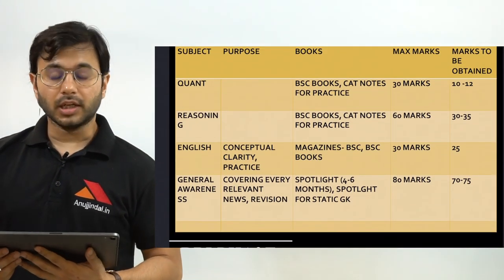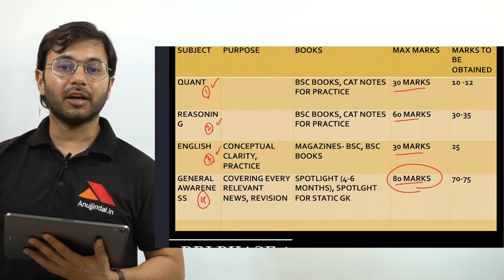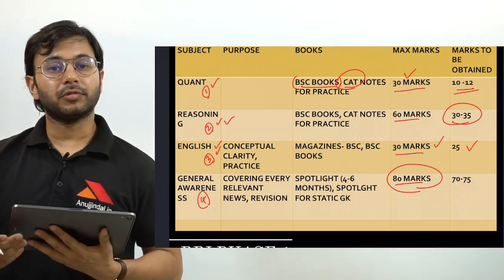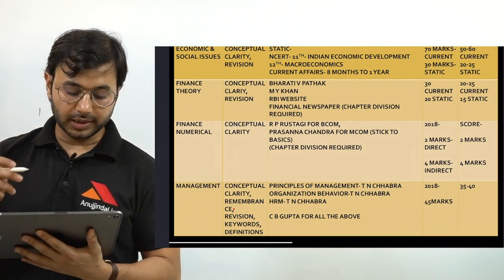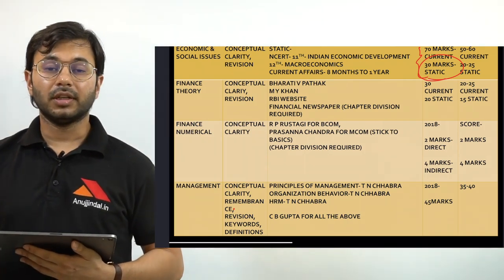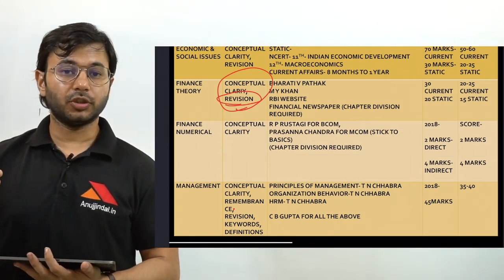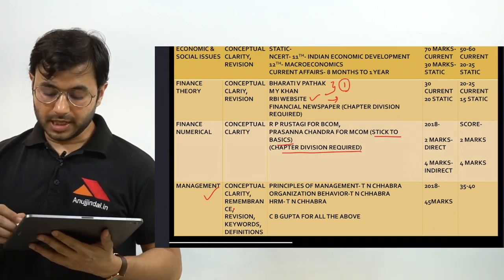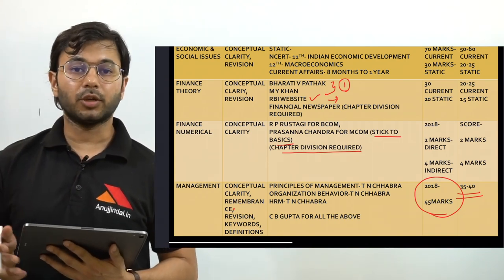Books for RBI Grade B & SEBI Grade A | Phase 1 & Phase 2 Exam - Anujjindal.in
Confused about which Books & Sources you should study from to prepare for RBI & SEBI Examination?
Well, this Video has got the answer. In this video, I have discussed the important books and sources that you can follow to crack RBI & SEBI Examination with self-study.

►►Free Course.

OUR COURSES:⠀